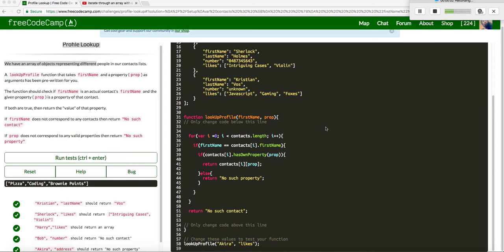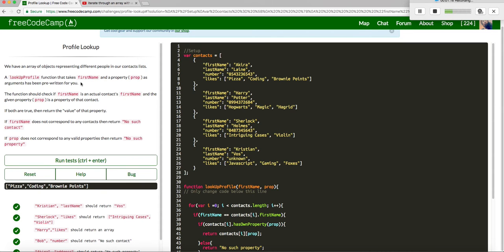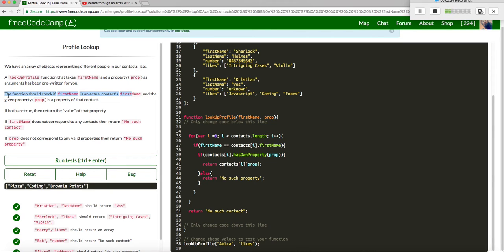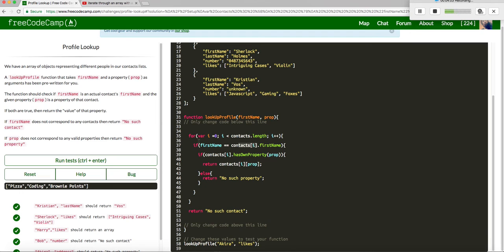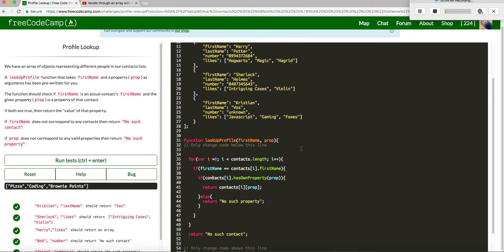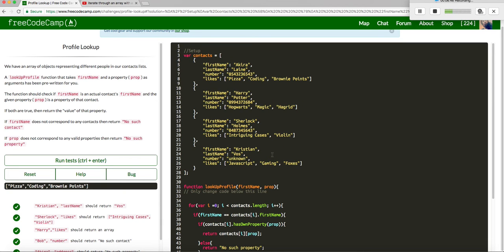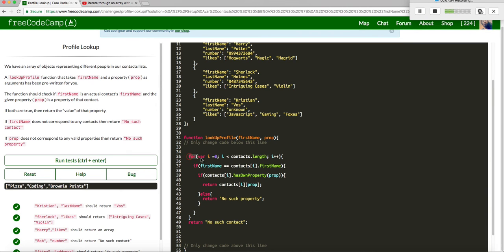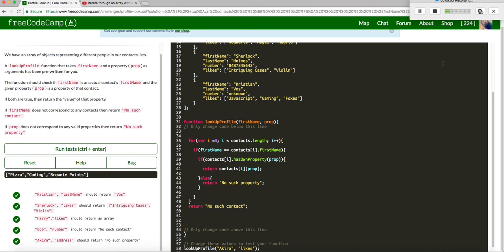FreeCodeCamp Profile Lookup Javascript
I struggled with this free code camp challenge called Profile Lookup in the Front End, Javascript section.

I figured there might be some others that were finding the challenge a little confusing and decided to post a not so informative video of how I solved it!

Also if you're not already a member at Freecodecamp.com, you should really join, it's a great environment with some awesome aspiring developers!